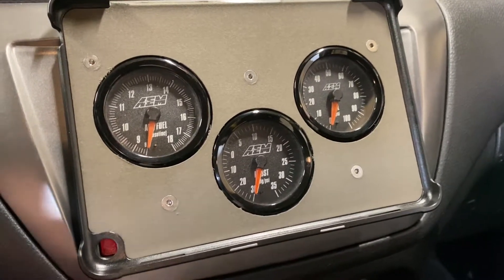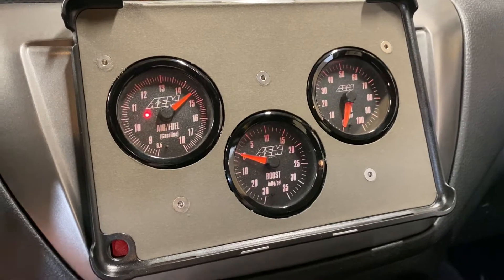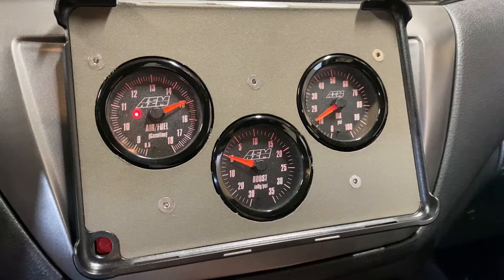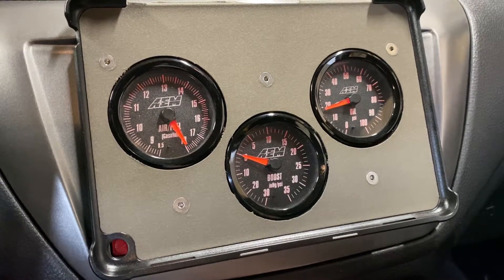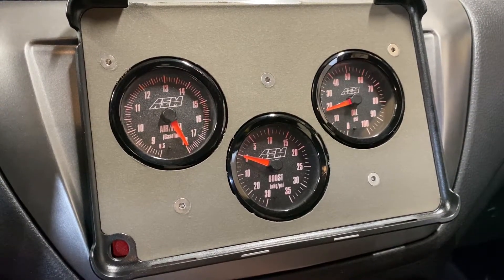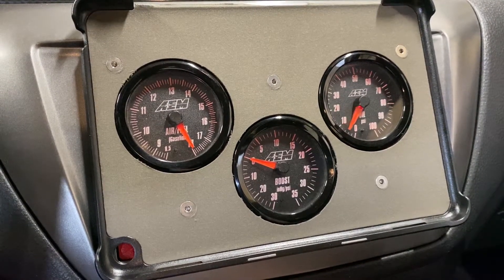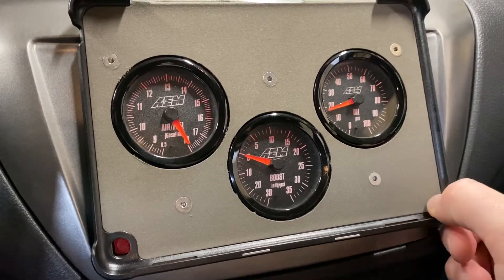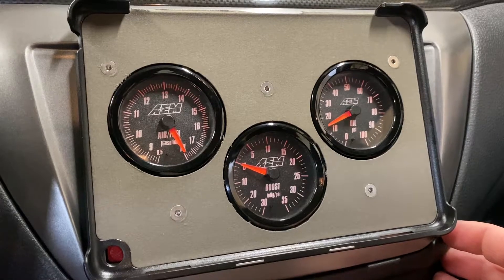Evo ACD bleeding tip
If you need to bleed the ACD, it’s important to understand hearing the pump does not mean pressurizing the line. The pump only fills an accumulator that can then be used via a solenoid to pressurize the system.

So all you need to do,
-check reservoir level
-Put a line on drain fitting to a container
-open line
-key on
-hold throttle for 5 sec
-lift off throttle
-repeat ~5x
-check line for bubble and reservoir for level
-repeat till fully bled